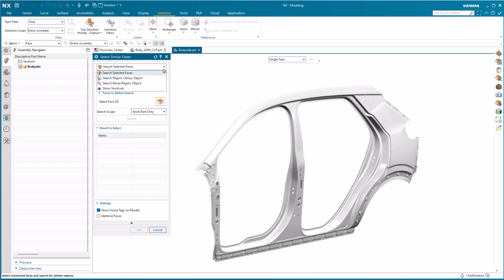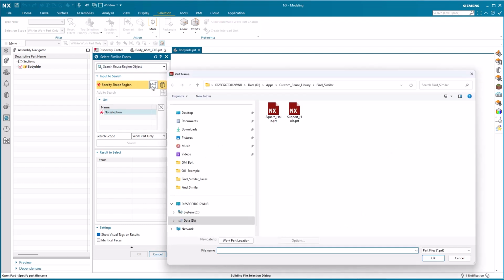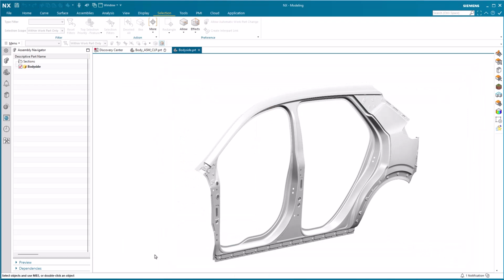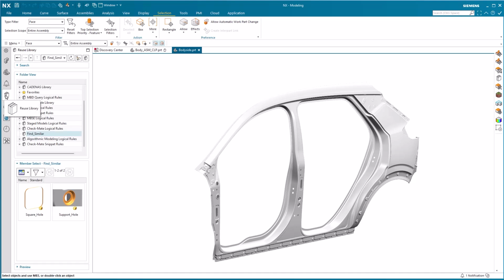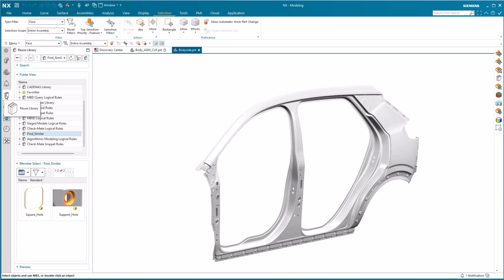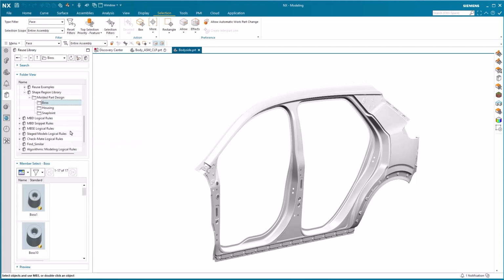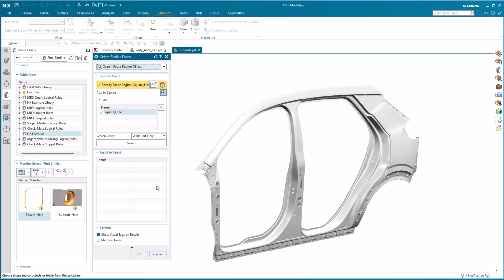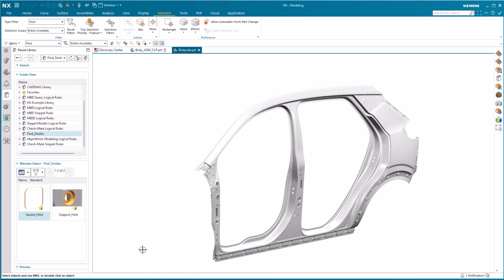NX | Tips and Tricks | Select Similar Faces | Part two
Our latest NX™ software Tips and Tricks video covers Select Similar Faces; a machine enabled tool to find, select and operate on similar geometrical regions.
This is part two of a mini-series.

You'll learn about👇

Predefined shape regions available in NX 📦
Accessing predefined shape regions from the search region library 🖱️
Using the predefined region objects 🔹

00:00 - Intro
01:10 – Out-of-the-box shape regions
03:10 – Face Selection
03:46 - Recap